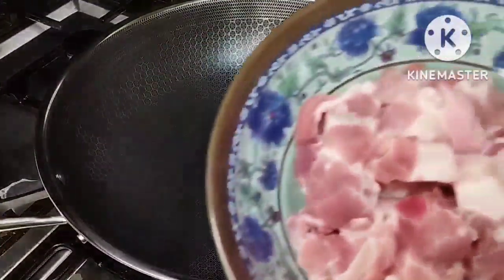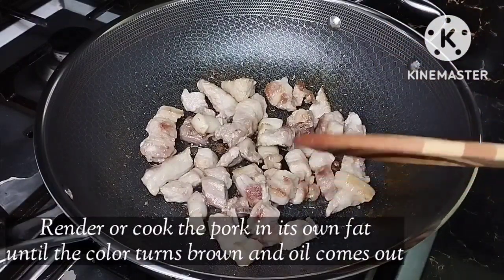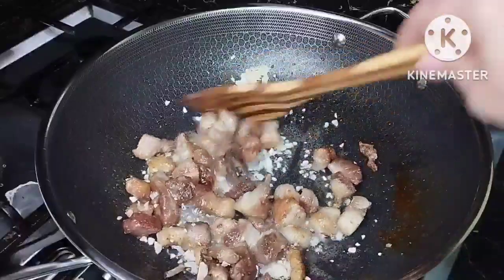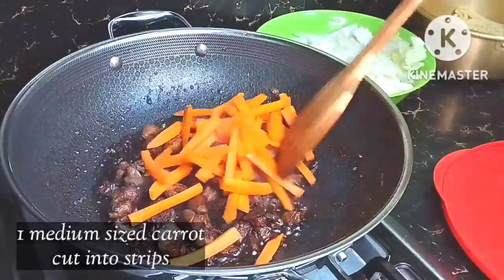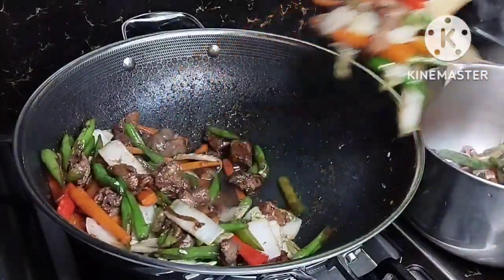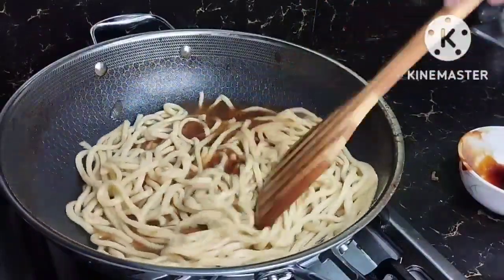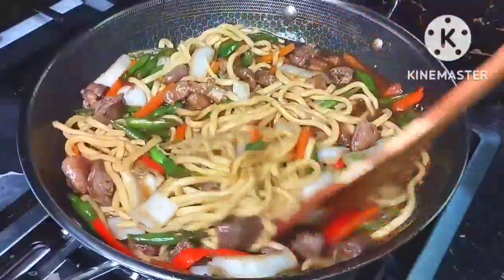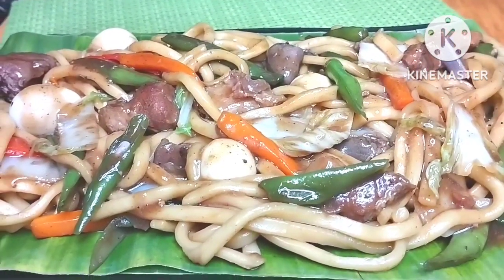MAS MASARAP PA SA PANCIT GUISADO AND CANTON. TRY MY PANCIT LUCENA, QUEZON OR PANCIT CHAMI. DELICIOUS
Ingredients:

cornstarch
Chinese cabbage or pechay baguio
quail eggs
pork cube
sugar
oyster sauce
miki nooodles
pork belly
garlic
onion
soy sauce
carrot
string beans
bell pepper
chicken liver